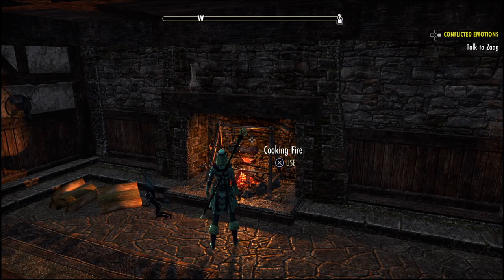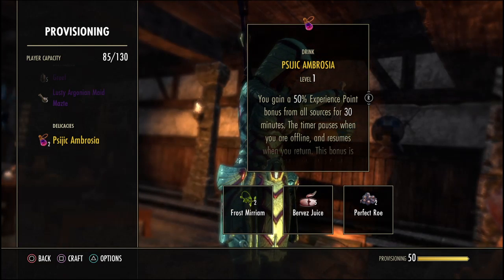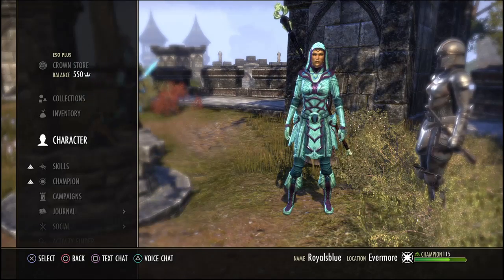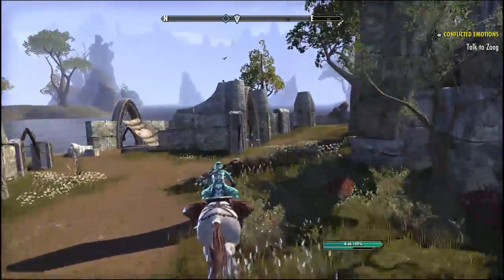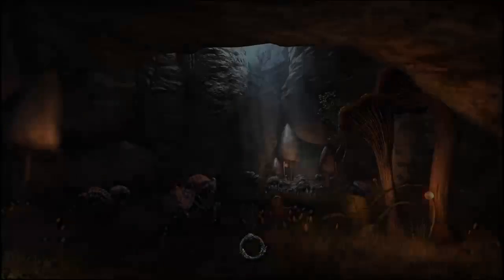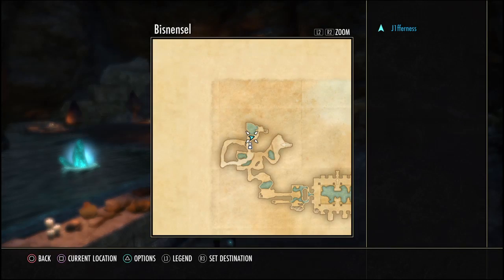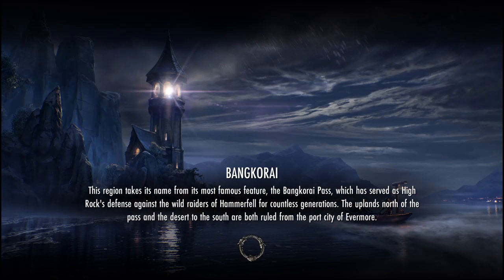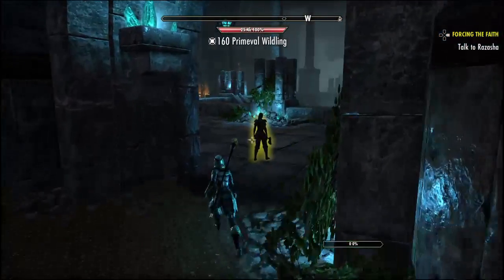Tamriel Unlimited Psijic Ambrosia Tips